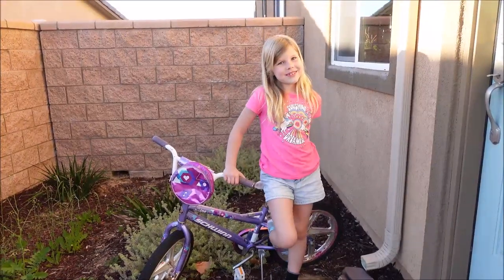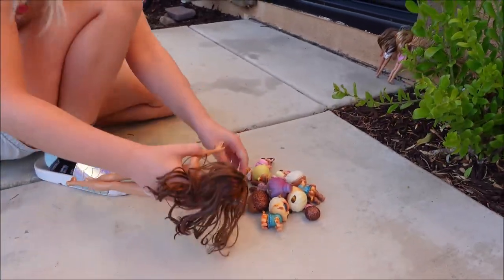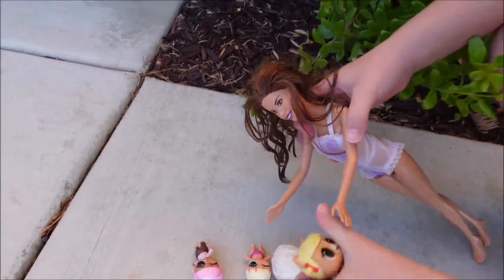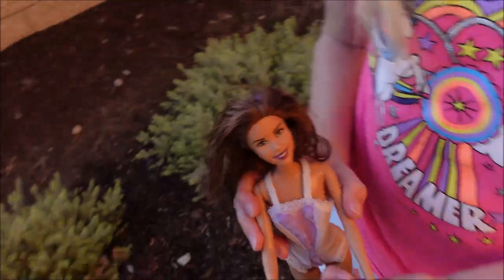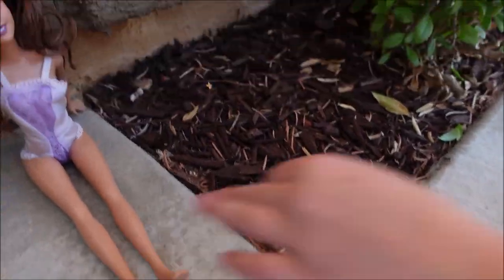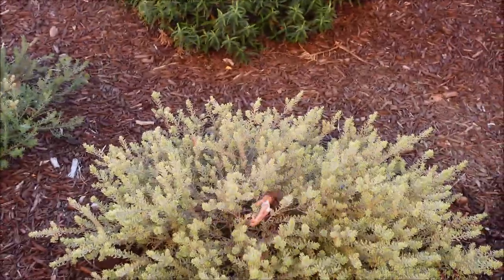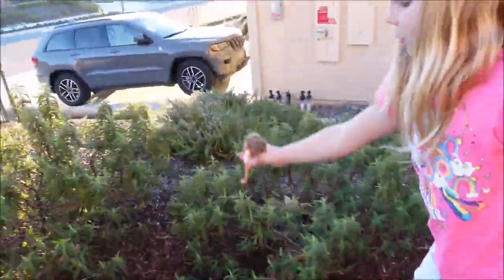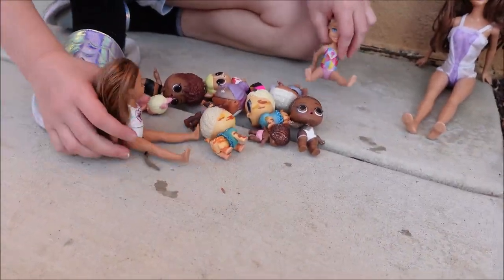Hide-and-seek with dolls and LOLs | Pretend play with dolls and LOLs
Today I'm playing with my Barbies. They play hide-and-seek with LOL dolls and animals. Enjoy watching :)